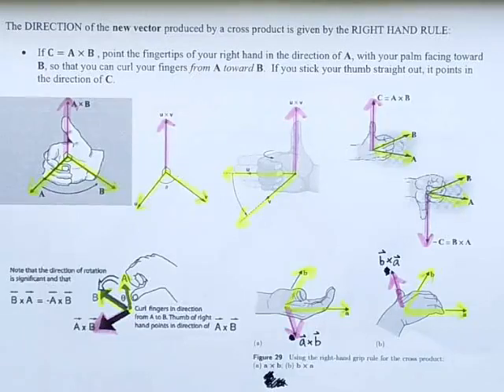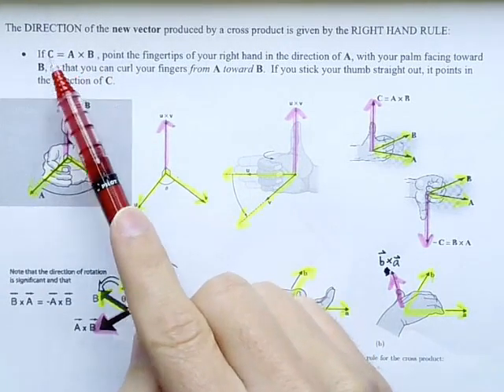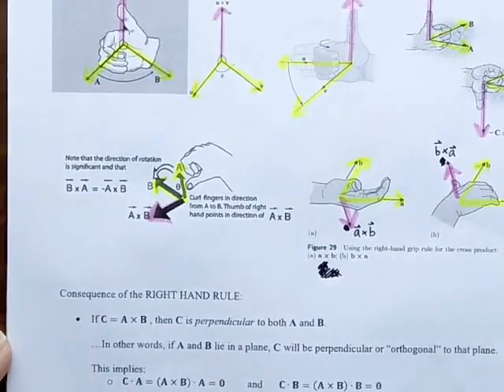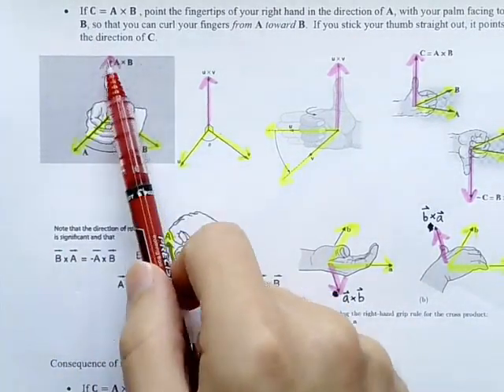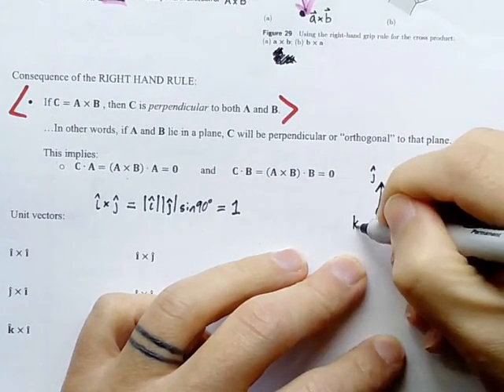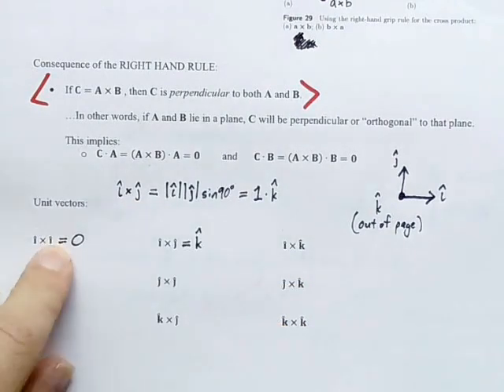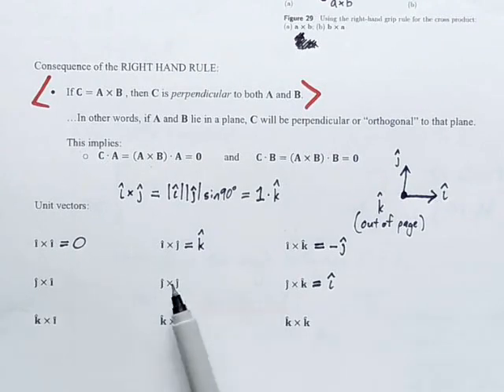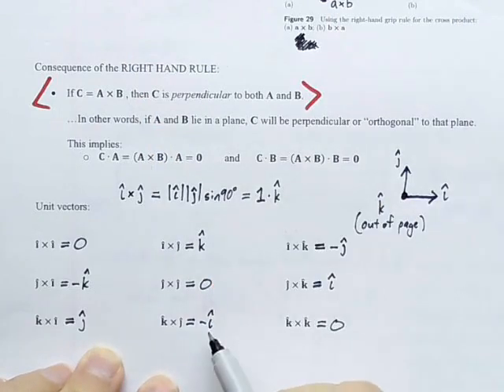Cross Product 2